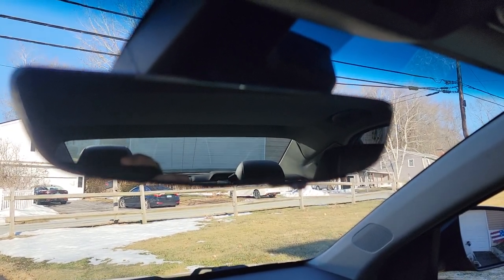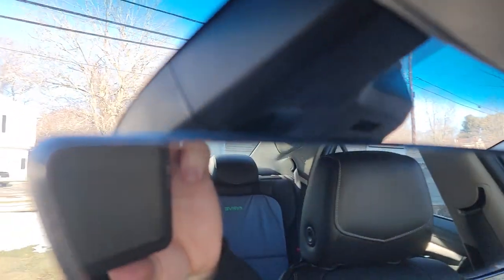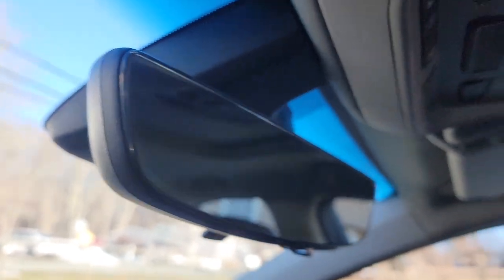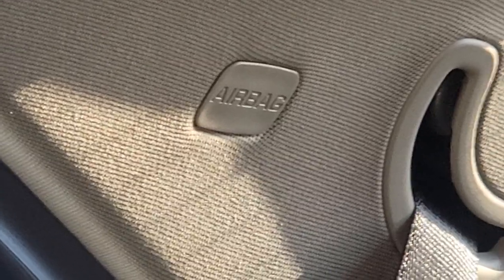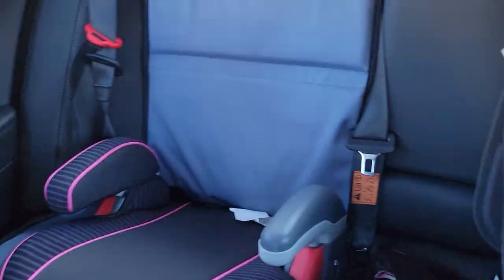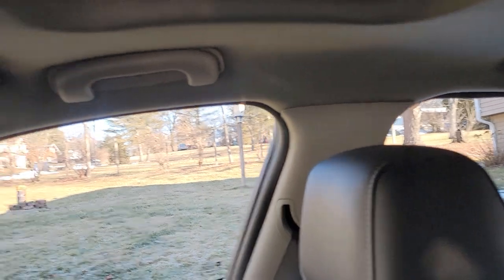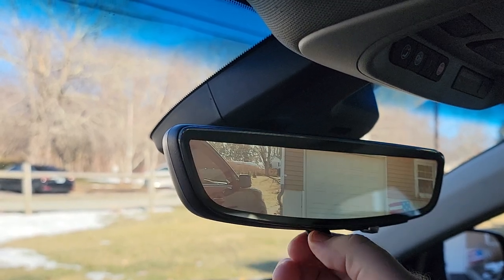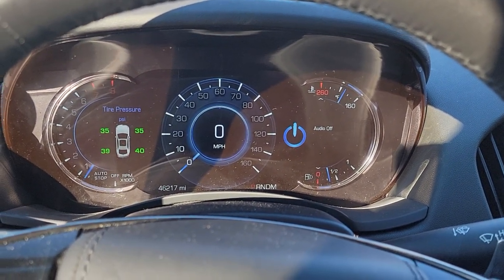HOW TO: Add live view rear mirror to Cadillac ATS/CTS/CT4/CT5/V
Follow my cars Instagram page for more OEM retrofitted pictures and video.

Below is a detailed description of how to perform this mod on your Cadillac ATS, Cadillac CTS. This may or may work on other GM models as it is all OEM parts.
This is an easy mod to do. I would say on a level of 0 being beginner and 5 being expert, a 2. The video is meant to be used with the description below to give you a visual idea to go with the install instructions for easier comprehension for you, or the person installing this mod for you.

Overview: This how to will give you the overall steps needed to convert your normal mirror to an all OEM parts Live View rear mirror.
Installation notes:
This installation was performed on a ATS Sedan. I am not sure if any difference when performing this installation on a coupe. Installation I would rate easy to expert level a 3. It is overall an easy mod with basic tools. Install time should not take you more than an hour and a half at most. After doing it, I could do it again in probably 45 minutes or so.
Parts needed: T-10 torx, 7mm, 8mm, 9mm, 10mm deep sockets, with extension preferably.

Start with the Mirror itself. To remove the mirror you will need to take the plastic box looking cover off from behind the mirror itself. This separates at the middle. You should be able to squeeze both sides together and it should come right down. You will see little tabs that hold it onto the glass itself. Now take a T-10 torx bit and remove the screw that holds the mirror in place. The mirror will slide out by going upwards towards the roof of the car. But before yanking on it be sure to unplug the mirror itself.

 Now with that out of the way you want to remove the A pillar on the passenger side, Both B pillars and C pillars as well so you can drop the headliner.
Start by removing the A pillar on the passenger side, and both B pillars. The C pillars on the sedan you will have to pry open the “airbag” tab and there will be a screw on either side behind it. Next remove all of the “oh sheet” handles. Remove the tab on either side of the handle, then remove the screw and it'll come right out. Now you are ready to drop the headliner. Be careful as you only want to pull down enough on it to drop it as far as needed to get the job done. The sedans are held in on the very back with a small lip. You will have to pull slightly towards the back of the car an down at the same time.  There will be a plug coming from either side to the antenna in the middle of the car. They will be behind foam at the connection. Be careful not to destroy the foam disconnecting them as you will reuse it for installation. There is one 10 mm bolt holding the antenna down to the roof of the car. Unscrew this and the bracket and then the antenna will pull out from the top. You are now done with disassembly.

Your new antenna will have the same two connections as the stock antenna, and one extra for video feed. Make sure your roof is clean and clear of any debris and dirt. You want a nice pad for the new antenna to sit and seal. Place the antenna on the roof of the car, and make sure all three connectors are inserted into the hole in the roof. Connect the original two cables you just disconnected.
Connect your third connector to the cable supplied in the kit
Put the bracket against the underside of the antenna and reinsert and tighten your 10mm bolt. Make sure it is snug as this will be your barrier between the water staying outside of your car and coming in.

Go backwards through your disassembly and put the headliner back up making sure to clip the rear back in, and work from the back of the car to the front. Install and secure the bolts and handles for the C-pillars. Have the slack from your cable you will be running to the front of the car hanging off the passenger side. As you then move to the B-pillar reinstallation and then A-pillar, make sure this cable is not pinched, but tucked just inside the lip of the headliner. Run this across the front and into what will be behind the black box (first thing you removed) behind the mirror.

Install your new mirror by plugging in the original cable you unplugged, plug in the cable you just ran, and reinstall the T-10 torx bit. Put the black box back in by placing the top part first and sliding the bottom together with it.

You are now done! Reconnect your battery and enjoy your new mirror and its features!